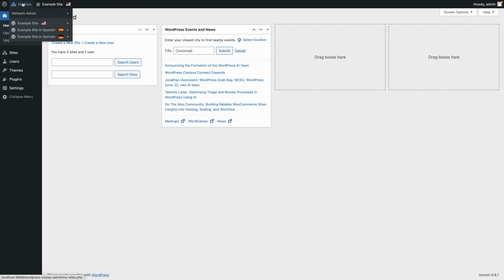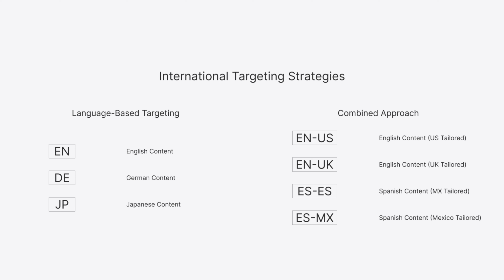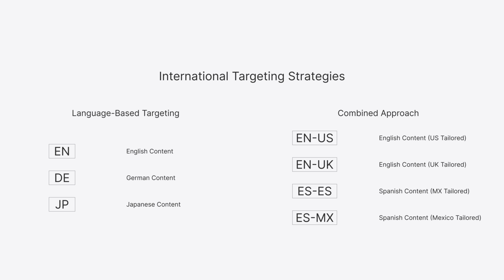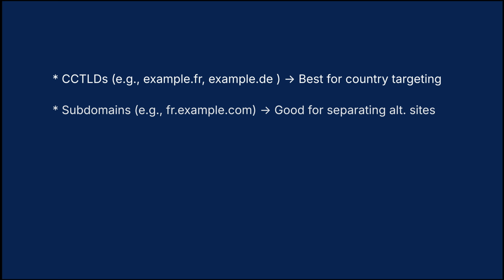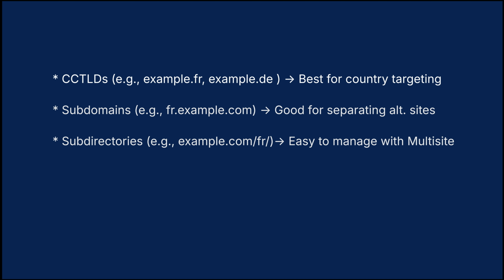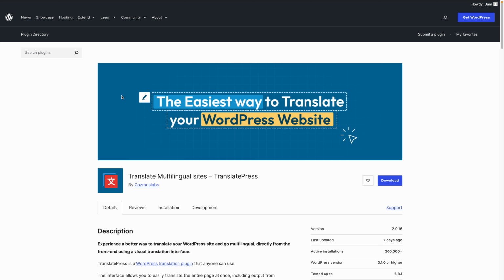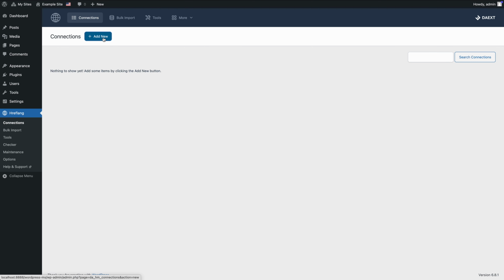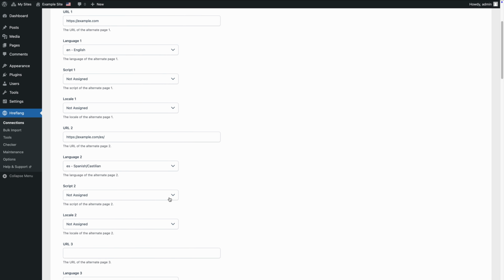Implement International SEO in WordPress With 5 Easy Steps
Learn how to set up international SEO in WordPress using the right targeting, URL structure, multilingual plugins, and hreflang tags to reach a global audience.

🕘Timestamps

0:00 Intro
0:07 Define the international targeting strategy
0:29 Choose an appropriate URL structure
0:51 Choose a multilingual plugin
1:18 implement hreflang tags
1:35 Include a language switcher

📚Resources